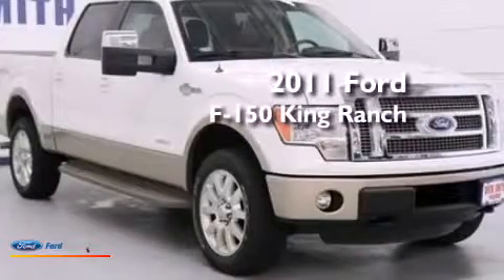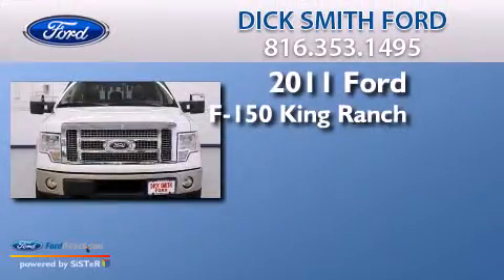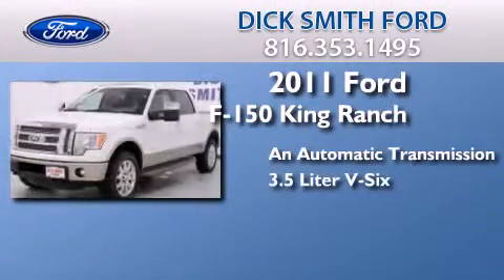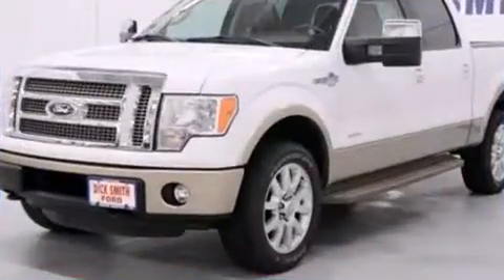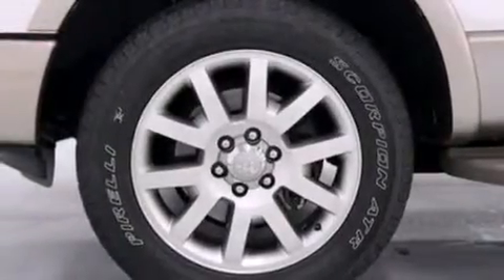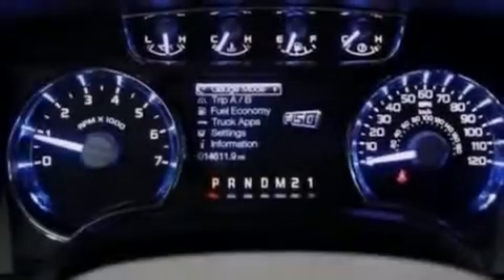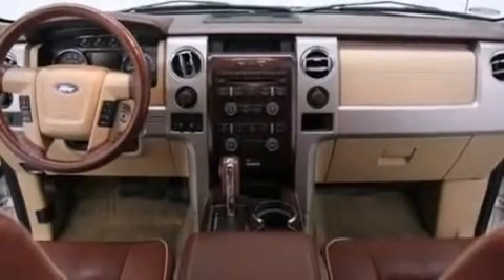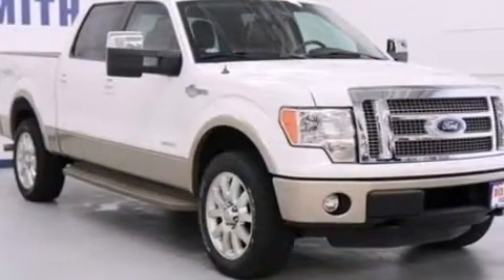Used 2011 FORD F-150 Raytown MO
We have been honored to serve the Raytown MO area , we promise that your experience at our dealership will exceed your expectations ! Year : 2011 Make : FORD Model : F-150 Engine : 3.5L V6 24V GDI DOHC TWIN TURBO Trans . : 6-SPEED AUTOMATIC Exterior : WHITE Miles : 14,602 Interior : BROWN Stock : 27928P Dick Smith Ford, Inc. E 350 Hwy Raytown , MO 64133